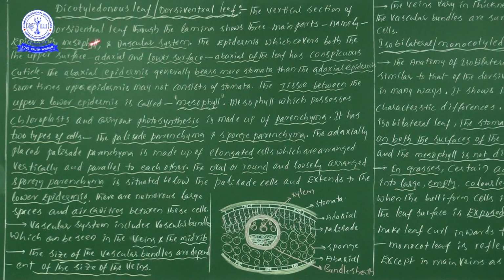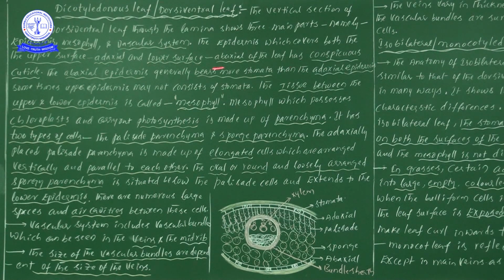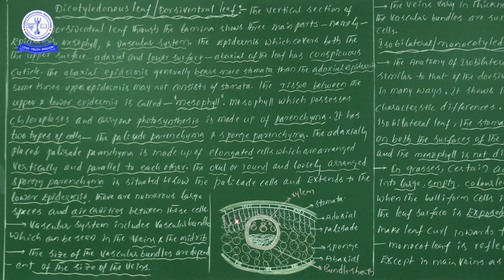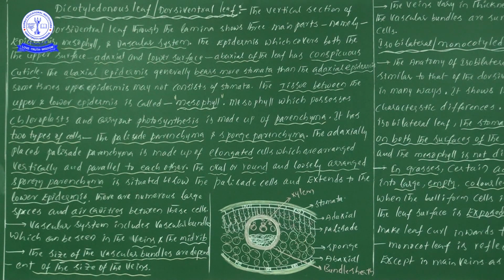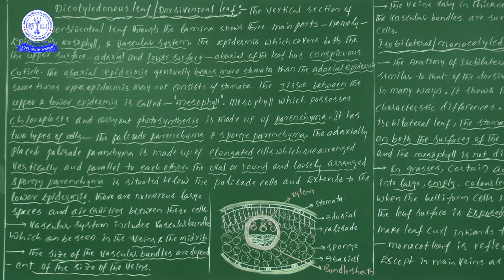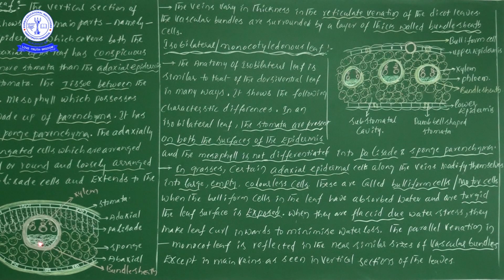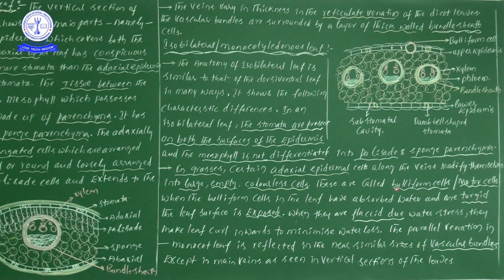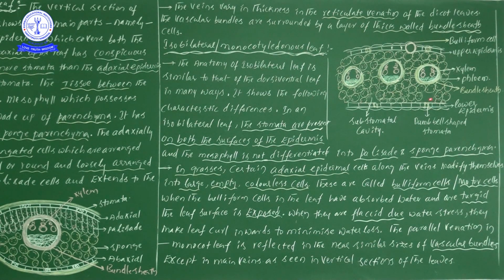BOT 12TH ANATOMY OF DICOT & MONOCOT LEAF (NEET 26)